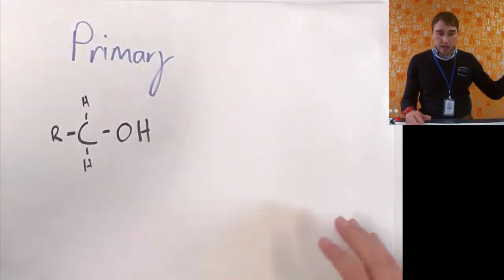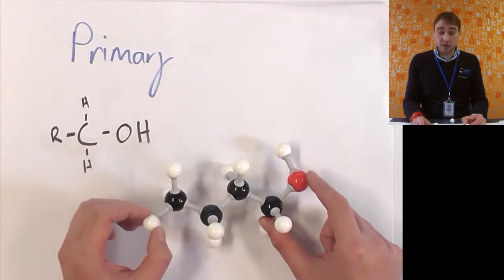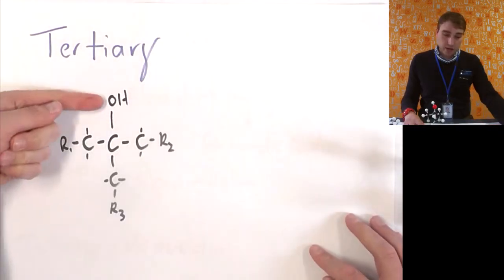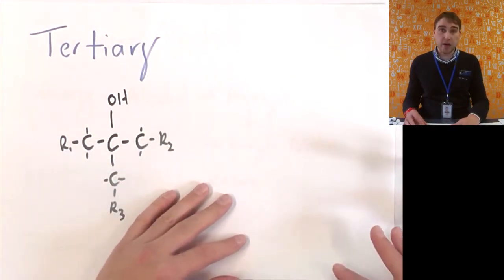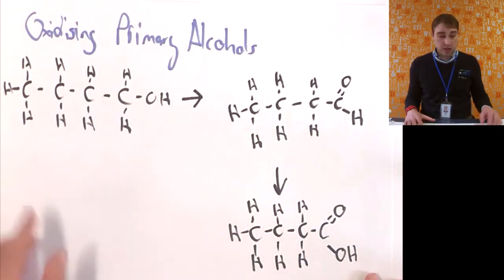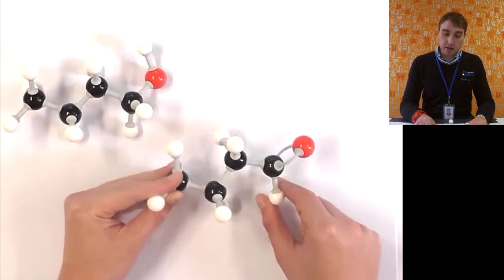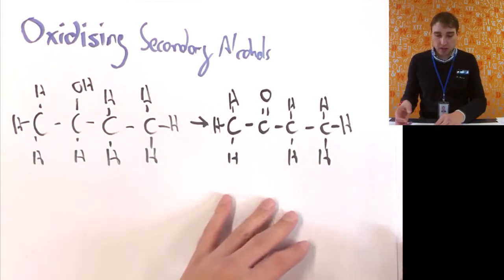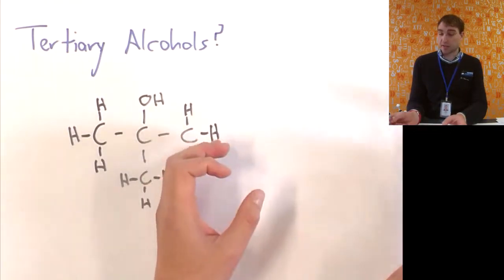Flippin' Science- Primary, Secondary and Tertiary Alcohols and their Oxidation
In this video I go through the the structure of primary, secondary and tertiary alcohols as well as the products of their oxidation.